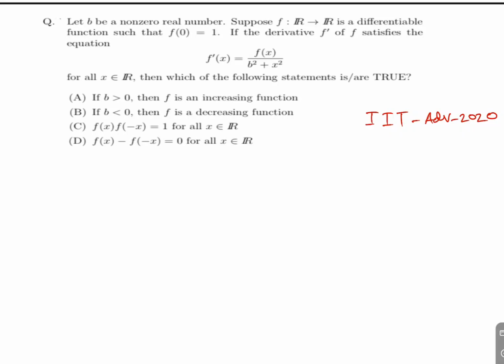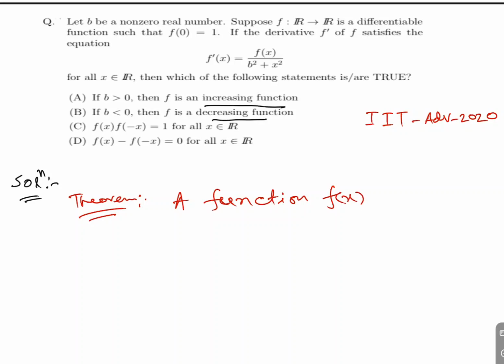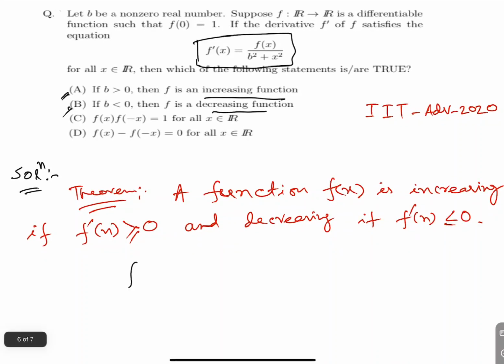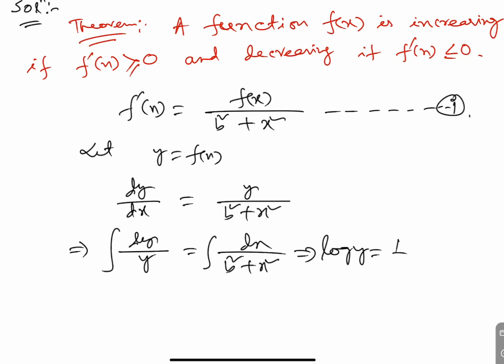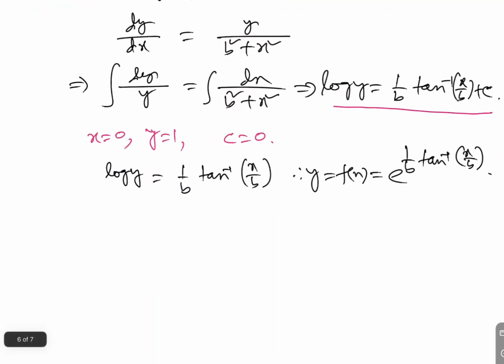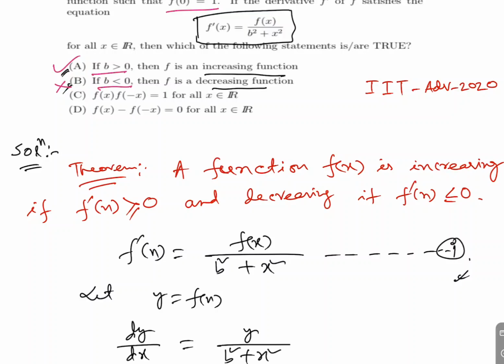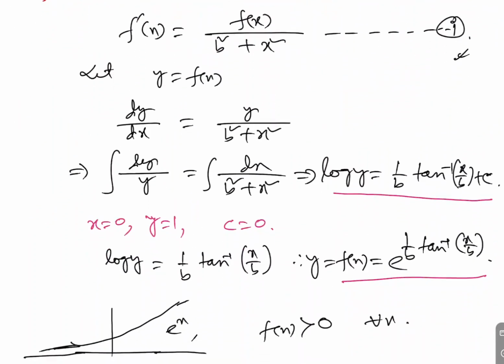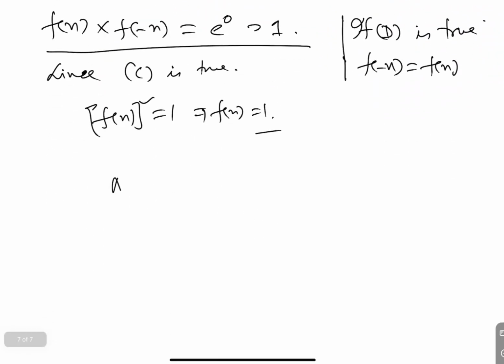JEE Advanced 2020 problem of differential equations solution and deep analysis for JEE Aspirants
Whether you're a student, educator, or lifelong learner, our channel is here to make math approachable, engaging, and fun.In today's video, we'll dive deep into, breaking down complex concepts into easy-to-understand lessons. You'll discover practical tips, step-by-step tutorials, and insightful explanations that will help you conquer any math challenge.